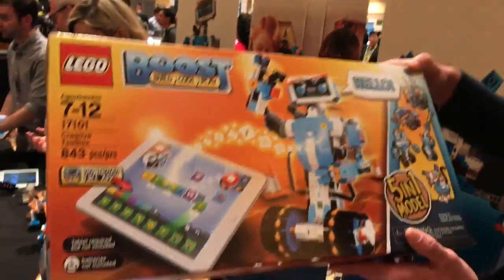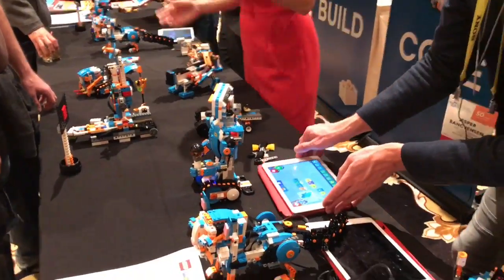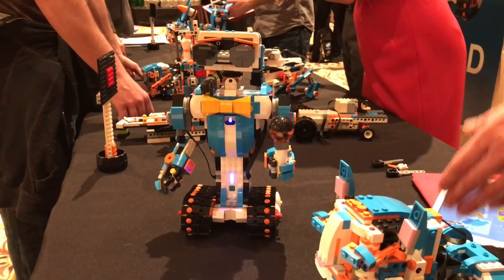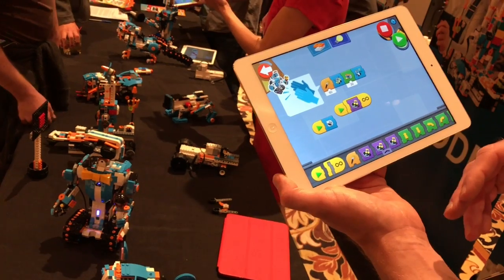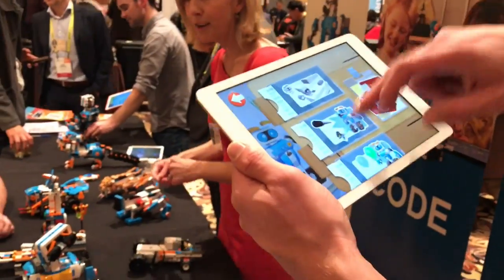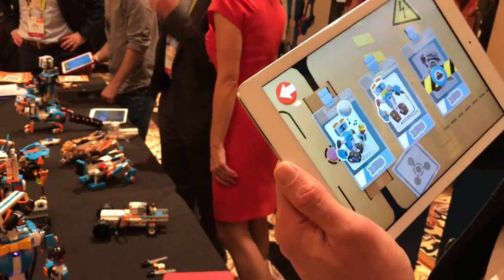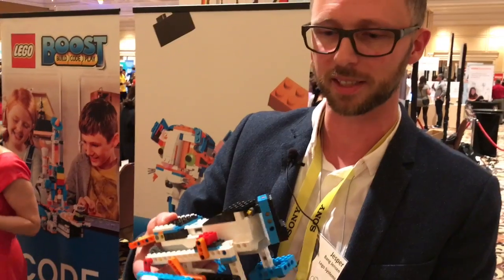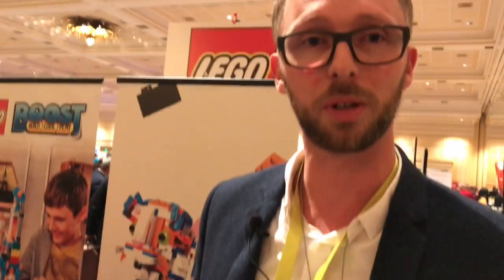CES 2017 - LEGO Boost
Check out LEGO's Boost educational building and coding kit with Jesper Bang Jensen and Jeff Gamet at CES 2017